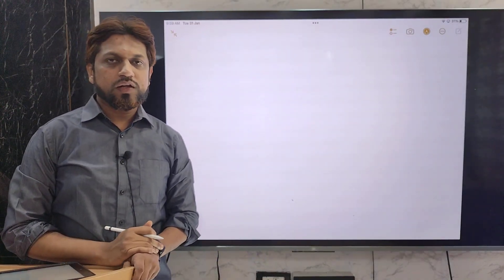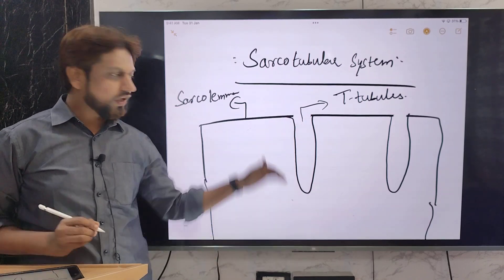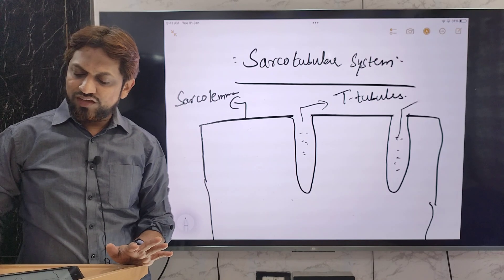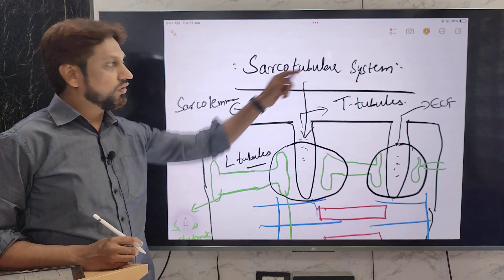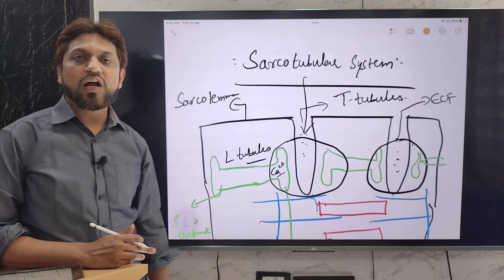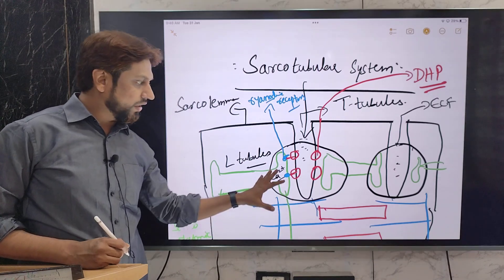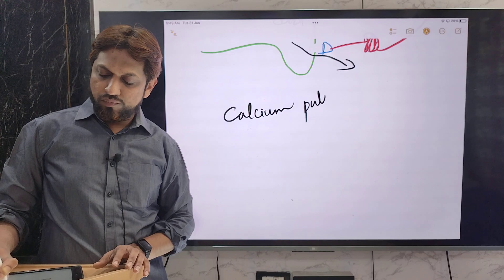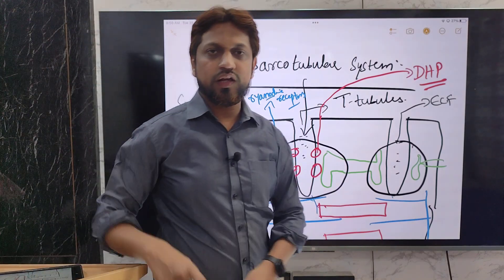Sarcotubular system | In English | Anatomy | Physiology| Muscle|MBBS skeletalmuscle @Doctors Corner